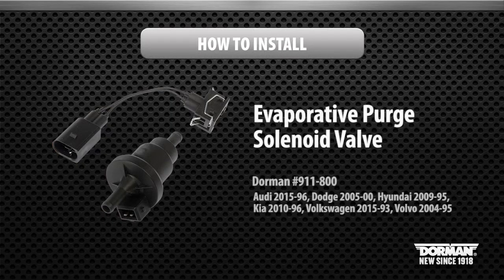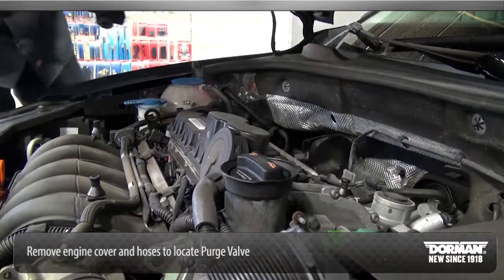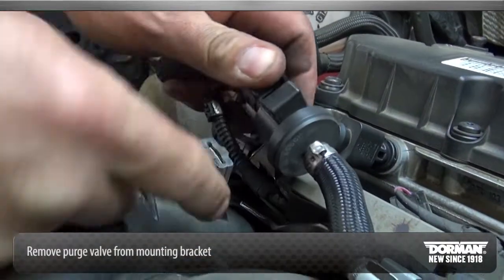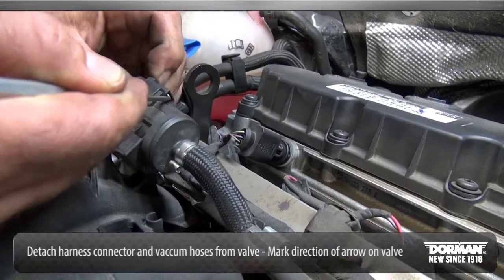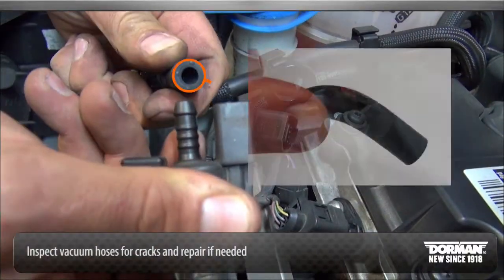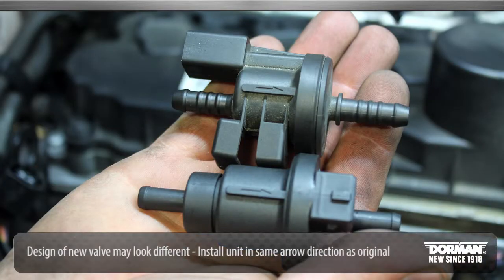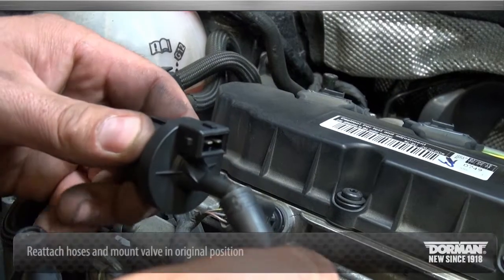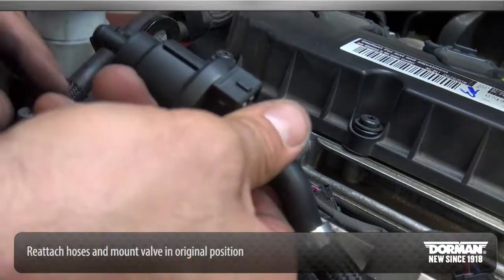Dorman's vapor canister purge valve installation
Engineered for a perfect fit and plug-and-play installation, this vapor canister purge valve is a direct replacement for the original equipment purge valve. It is critical to the evaporative emissions system and fulfills government requirements.
Dorman Part #911-800
Application Summary: Audi 2015-96, Dodge 2005-00, Hyundai 2009-95, Kia 2010-96, Volkswagen 2015-93, Volvo 2004-95